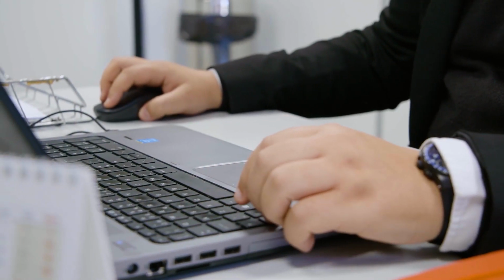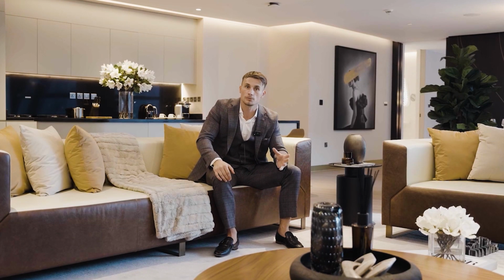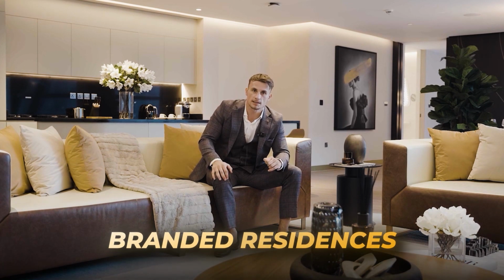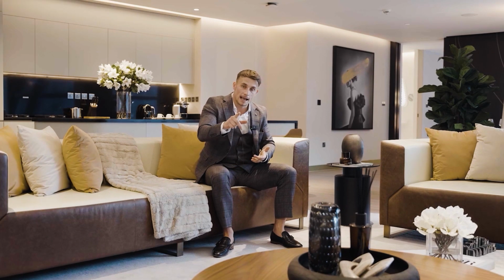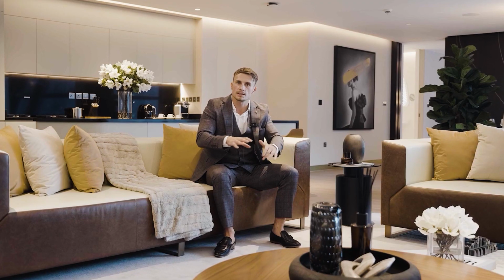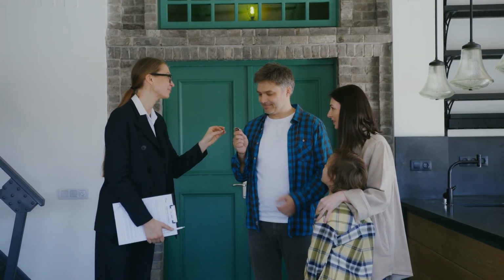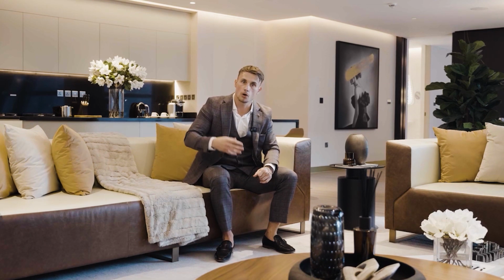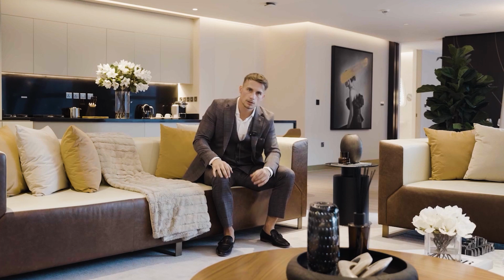How to Find the Best Real Estate Deals in Dubai in 2024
This episode covers the key indicators of a good real estate investment in Dubai for 2024. See how we secured a great deal for one of my clients—40% below what Emaar was offering in Mina Rashid—by using the right calculations, analysis, and research.

The real estate market is full of opportunities, and it is smart to know how to move there smoothly. Spotting those small indicators can make all the difference—knowing where to look, not overpaying, and doing thorough market analysis. Depending on your goals, be it cash flow, flipping, or long-term appreciation, the strategies will vary. The key is understanding which developer suits you best, which properties match your objectives, and which areas have the highest growth potential.

Hit the links below, let’s chat, and I’m looking forward to seeing you there!

Timestamps:
0:00 – Introduction
0:20 – Investing with a Million Budget: Real Example
1:30 – Undervalued Community: Mina Rashid by Emaar
2:35 – Step 1: Price Per Square Foot
3:45 – Branded Residences & Luxury Real Estate
5:00 – Villa Communities: Smart Investments
5:55 – Property Flipping: Adding Value through Renovation
6:35 – Demand in Key Locations
8:30 – Developer Reputation & Competitiveness
9:05 – How to Get Started | Contact Us